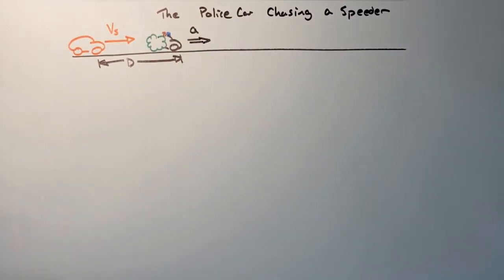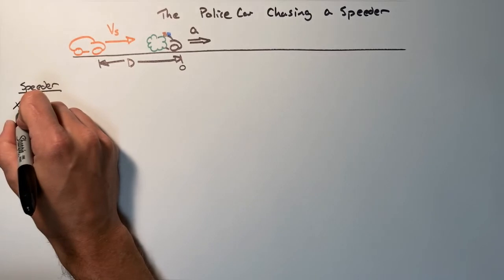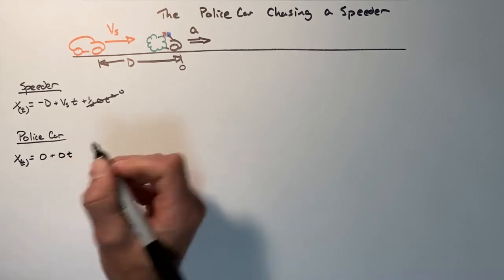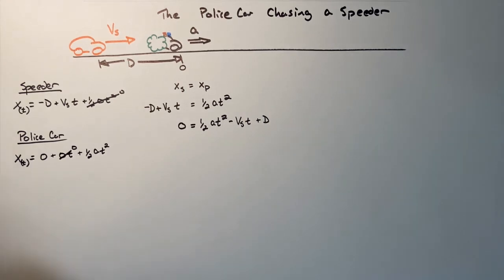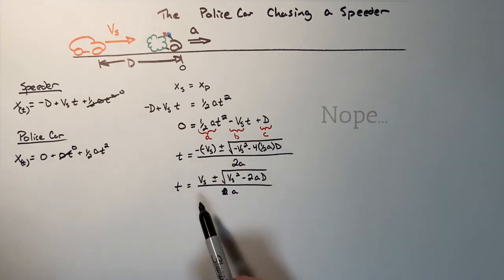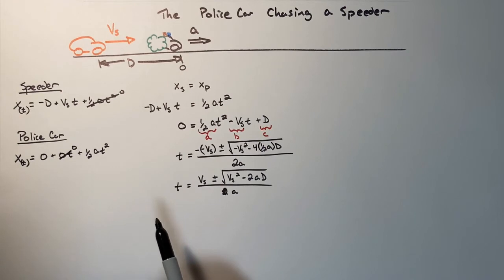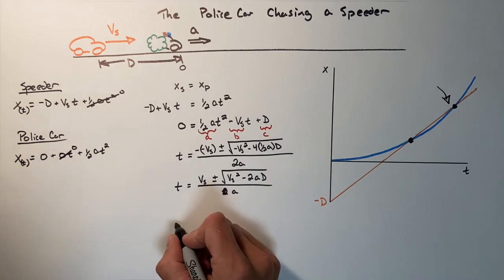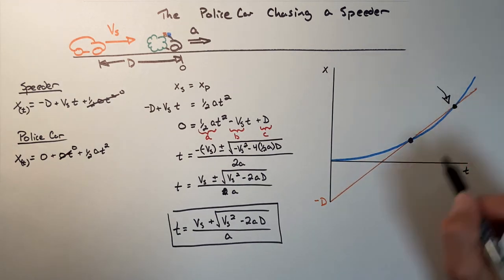Time For a Police Car to Catch a Speeder | Kinematic Equations | Motion | Physics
A police car accelerates from rest to chase down a speeder traveling at constant velocity.  Using the kinematic equations we will derive an equation for when the police car will catch the speeder.

This problem, which commonly comes up in introductory college physics as well as AP Physics looks at the motion of two objects and determines when they will meet.

To aid understanding we will graph the position vs time of the vehicles in order to determine when they meet.

We will also see that when the vehicles are traveling the same velocity, they do not meet.  This is an important misconception in understanding the motion of these two vehicles.